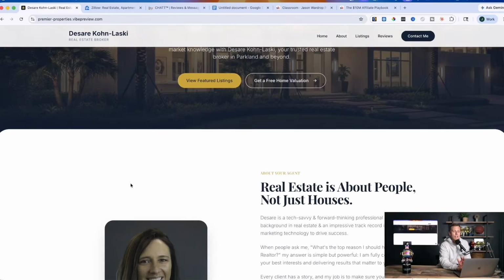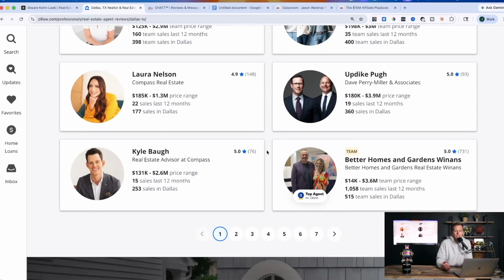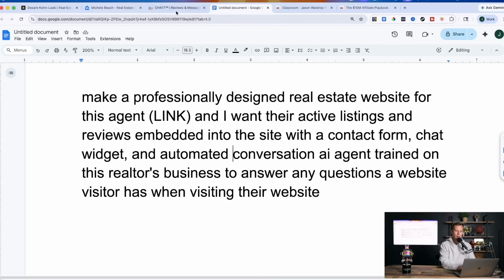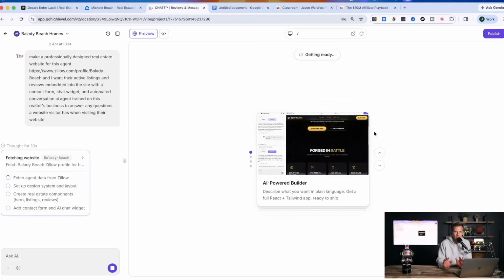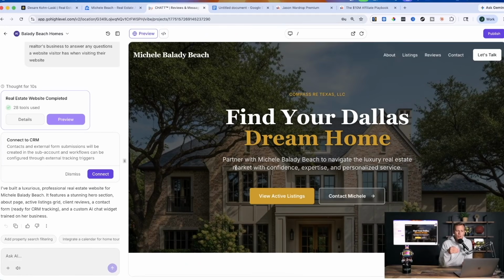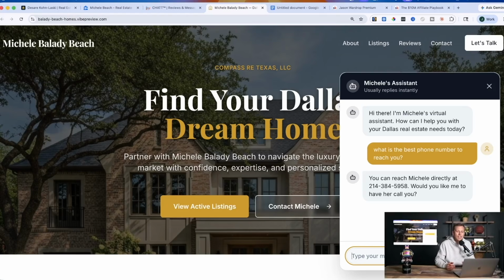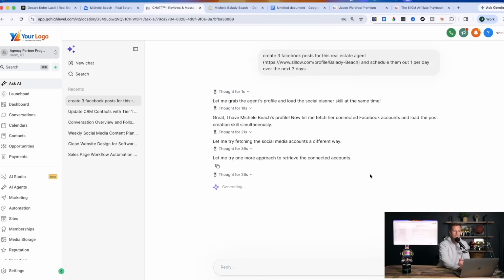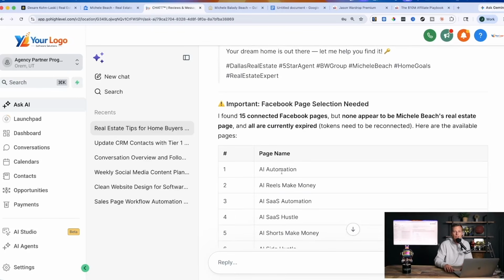How I Sell GoHighLevel AI To Real Estate Agents For $997/mo (Copy This Setup)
Selling GoHighLevel AI to real estate agents at $997/month is one of the most repeatable SaaS setups you can run in 2026 — and this is the exact system I use. No cold calling scripts or complicated funnels, just a straightforward offer that solves a real problem agents already know they have. If you want to copy the setup and start closing clients this week, here's everything you need.

⏰ TIMESTAMPS
0:00 Intro
1:12 Why Real Estate Agents Are the Perfect Niche
2:45 The $997/mo Offer Breakdown
4:10 What the AI Actually Does for Agents
5:33 How to Set Up the GoHighLevel Snapshot
7:20 Automations That Impress Clients Fast
9:05 How I Find and Reach Real Estate Agents
10:30 The Simple Sales Conversation I Use
12:15 Handling the Most Common Objections
13:40 Onboarding Clients Without Overwhelm
15:10 How to Scale Past Your First 10 Clients
16:45 My Recommended Next Steps

Looking to get started with HighLevel?

When you sign up with my link, here's what you'll get:
✅ Real Estate Agency Accelerator - How I Built My Real Estate SaaS Business (step-by-step)
✅ 24/7 Priority Customer Success Support